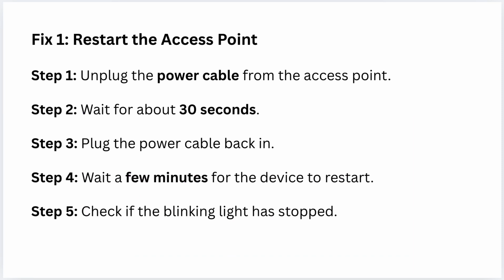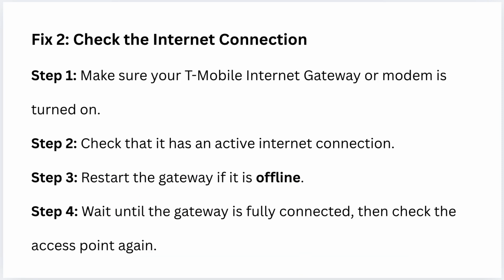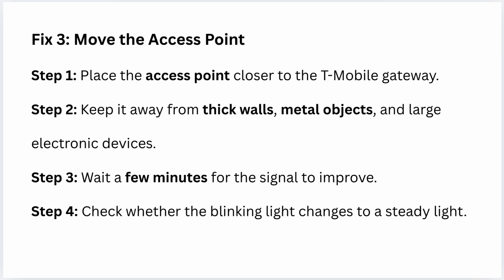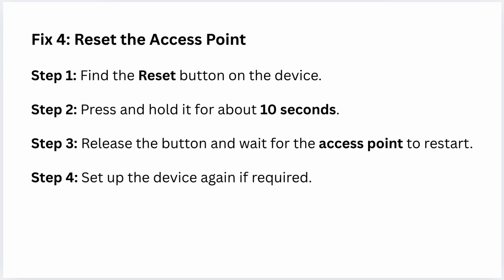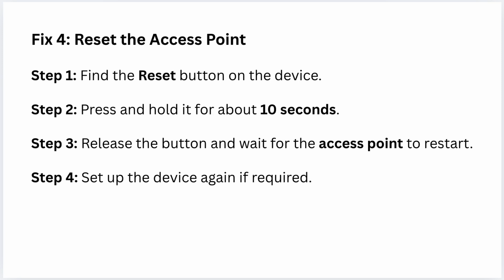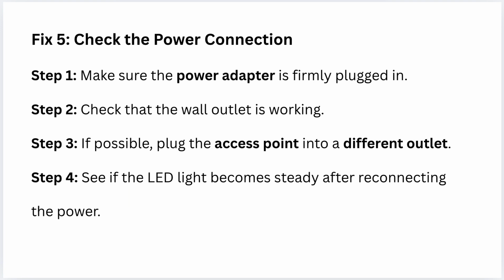How to Fix T-Mobile Access Point Blinking – LED Status, Internet & Reboot Guide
In this informative video, we delve into the common issue of a blinking LED status on T-Mobile access points. If you're experiencing connectivity problems or your internet seems unstable, this guide is tailored for you. We will walk you through the steps to diagnose the blinking LED status, understand what it means for your internet connection, and provide a comprehensive reboot guide to restore your service. Whether you're a tech novice or an experienced user, our easy-to-follow instructions will help you troubleshoot effectively.